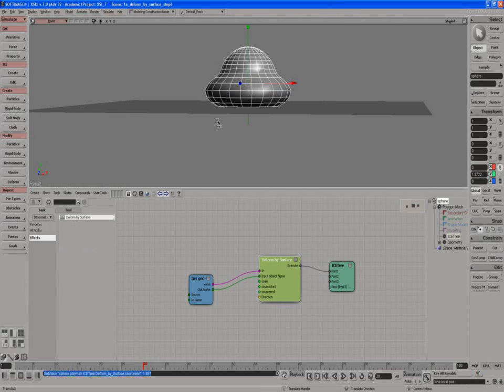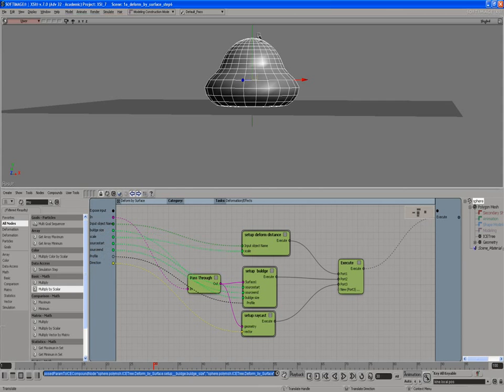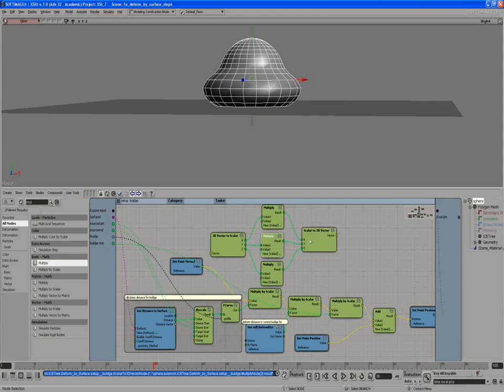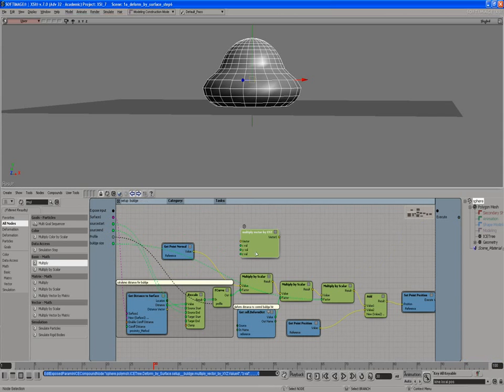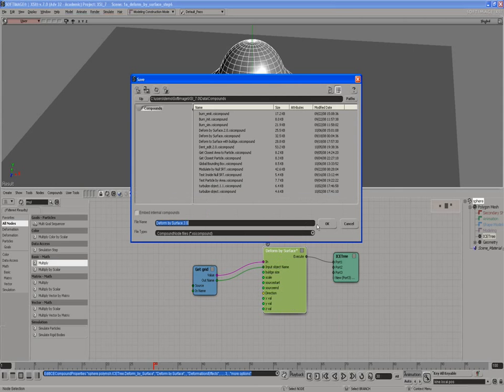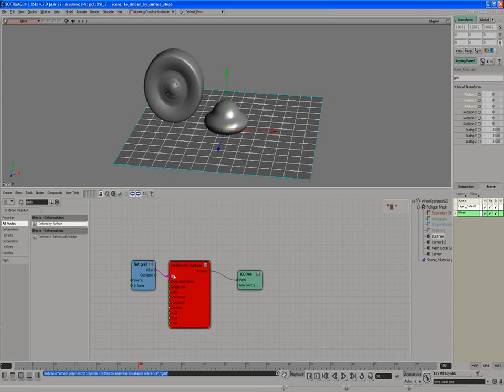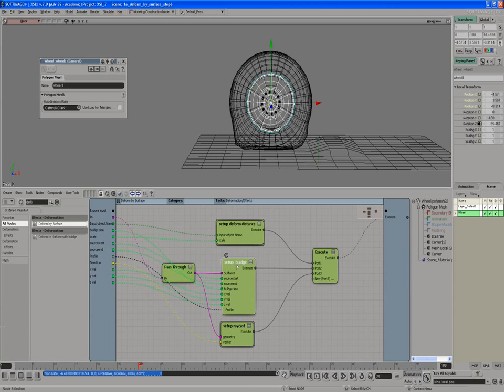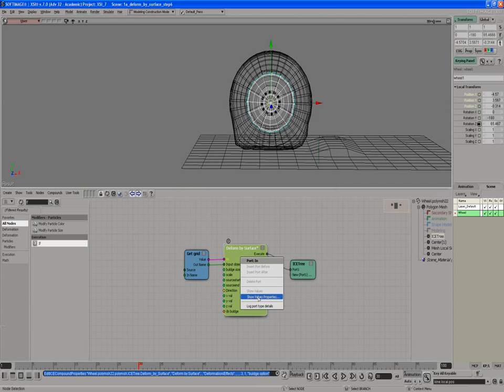ICE 15 - Deform more options